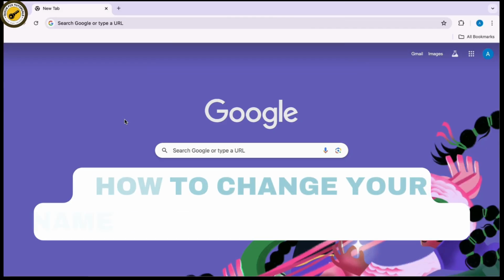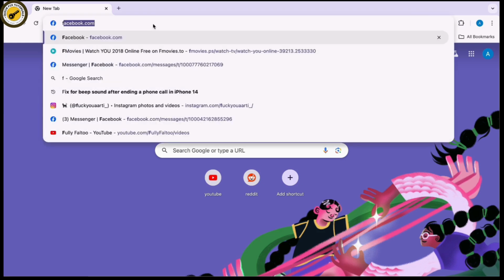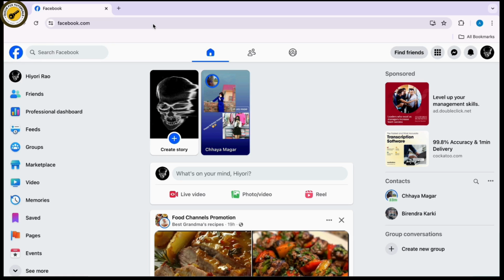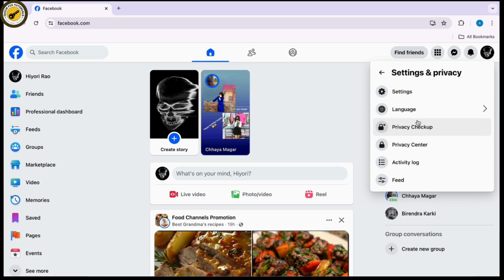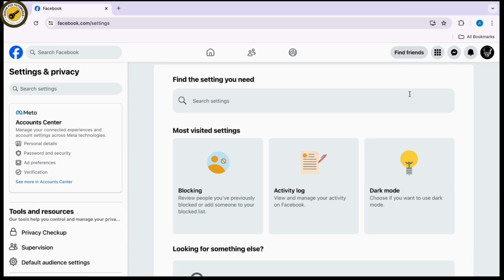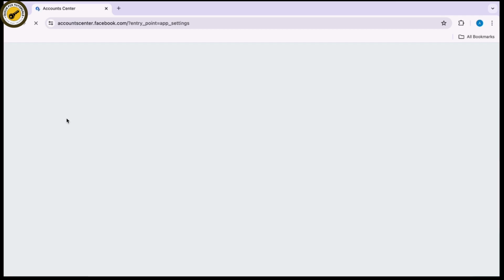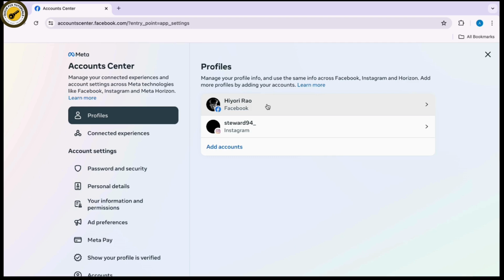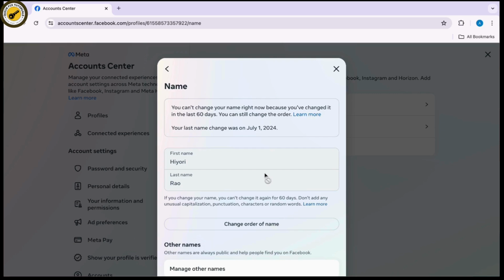How to Change your Name on Facebook PC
Quick Tutorial on How to Change your Name on Facebook PC. Easily Learn How can I change my FB profile name on PC with the help of this tutorial.

how to change facebook page name on pc
change name on facebook

Learn how to easily modify your Facebook name from your computer in this quick and simple tutorial. We'll guide you through the step-by-step process of changing your first name, last name, and middle name on Facebook.

Timestamps:

00:00:00 - Introduction
Learn how to disable Microsoft Copilot in Windows 11.

00:00:05 - Open Settings App
Open the Settings app on your Windows 11 PC.

00:00:10 - Access Facebook Website
Open any web browser and go to the Facebook website.

00:00:20 - Log In to Facebook

00:00:25 - Navigate to Profile Icon
Tap on the profile icon at the top right corner of the screen.

00:00:30 - Access Settings and Privacy
From the drop-down menu, select "Settings and Privacy."

00:00:35 - Open Settings
Tap on "Settings" in the Settings and Privacy menu.

00:00:40 - Go to Account Center
Select the "Account Center" option from the left sidebar.

00:00:50 - Edit Facebook Profile
Tap on "Profile" and choose your Facebook profile.

00:01:00 - Change Your Name
Tap on the "Name" option to edit your name and select "Change."

00:01:10 - Save Changes
Complete the process to update your name.

00:01:20 - Conclusion